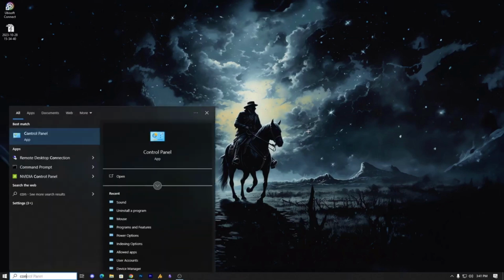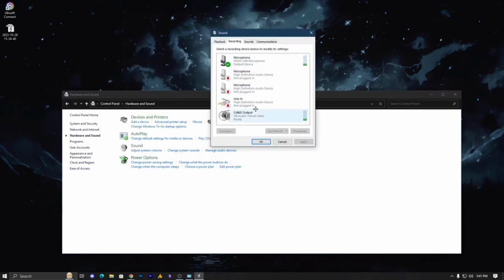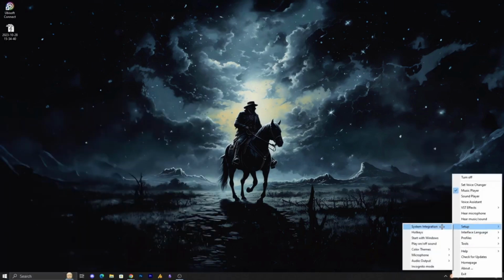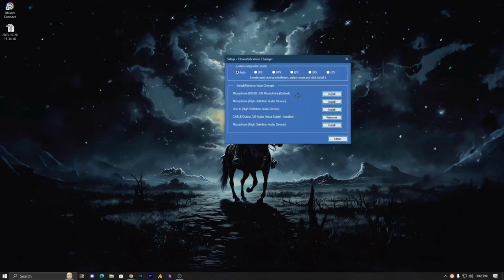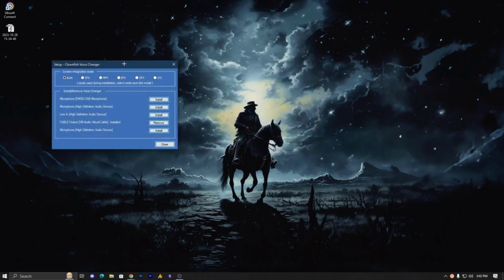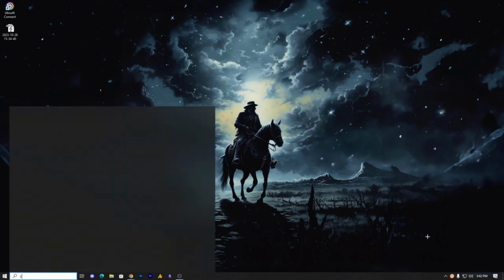How to Use Clownfish Voice Changer on Windows 11/10 (with VB-Cable by VB-Audio Software)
In this tutorial, I’ll show you how to use the Clownfish Voice Changer on Windows 11/10 along with VB-Cable by VB-Audio Software. Please note, VB-Cable is different from Virtual Audio Cable (VAC) by Muzychenko Software. This guide specifically uses VB-Cable for routing audio between applications.

If you're looking for Virtual Audio Cable (VAC), which is an entirely different software, you can check it out

🔧 What You’ll Learn:

How to install Clownfish on Windows 11/10
Setting up VB Virtual Audio Cable for custom audio routing
A quick overview of voice-changing features and tips
💻 Why Use Clownfish? Clownfish offers an easy and free way to modify your voice across various platforms such as Discord, Zoom, Skype, and more! Paired with VB Virtual Audio Cable, it becomes even more powerful, giving you full control over your audio setup.